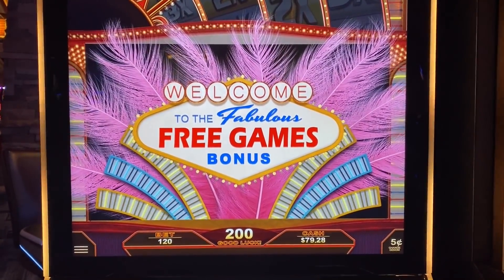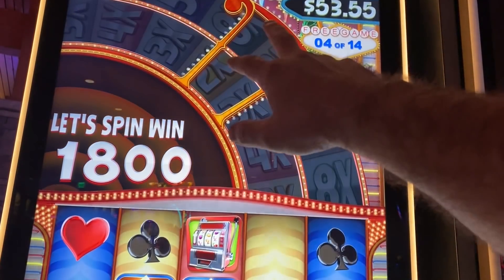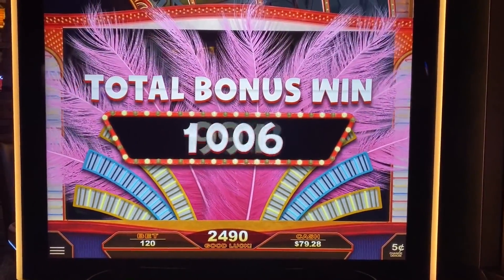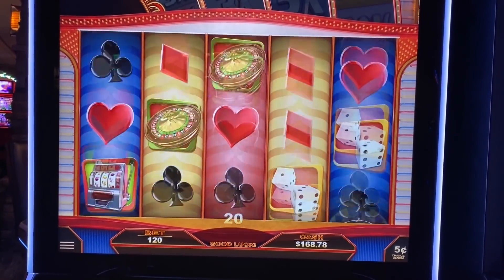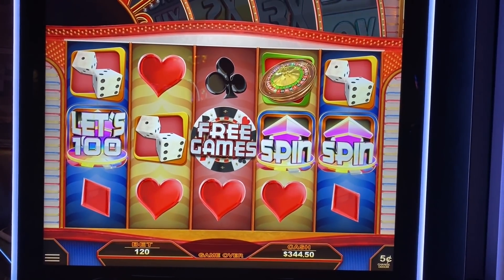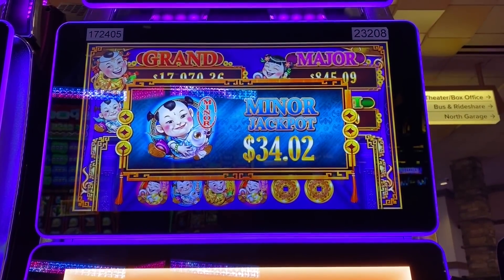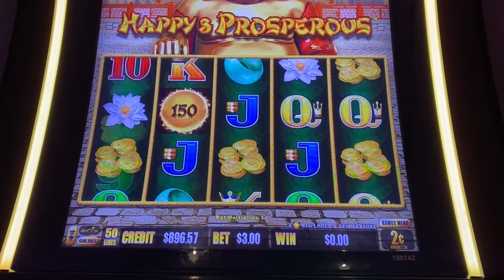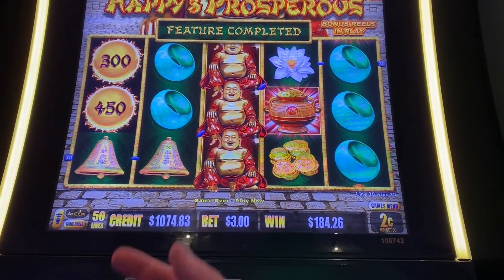It really was a majorly AMAZING BONUS on Happy & Prosperous Dragon Link Slot Machine!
It was my best run ever doing this slot machine strategy!! I was not expecting such a big win on this bonus!

►►Hey, did you know I spend a lot of time and money making these fun slot machine videos for you to watch?  You'll also be provided access to special benefits and previews!

©All uploads are created by me and my intellectual property.  I do not give you permission to re-use any part of them without my preauthorized written approval and consent.